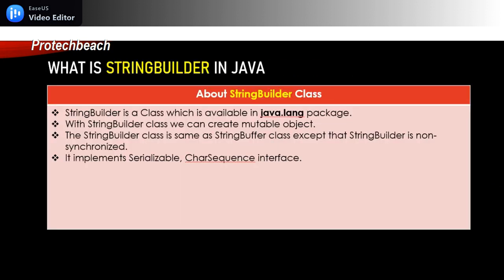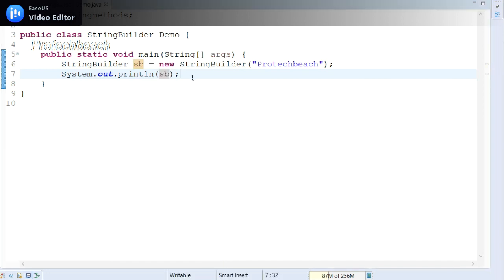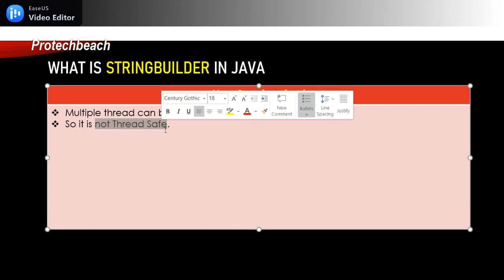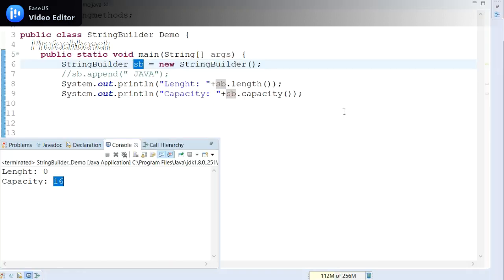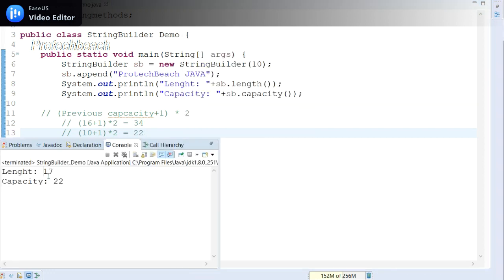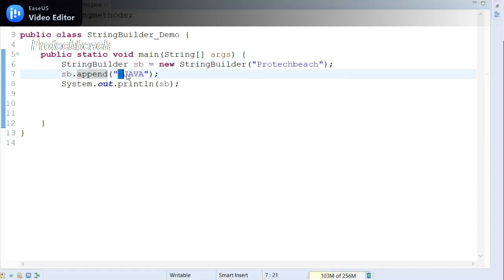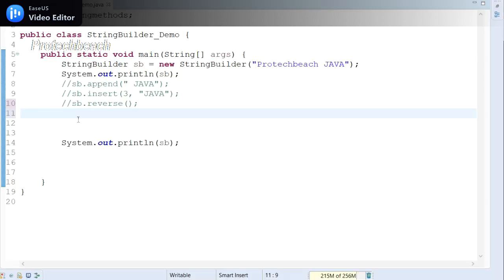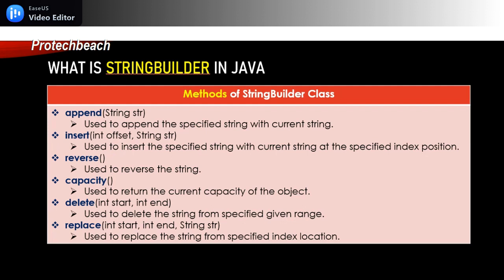What is StringBuilder in Java | Java Interview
This video brief about What is StringBuilder in java? Why StringBuilder is mutable? StringuBuilder capacity, StingBuilder methods etc.